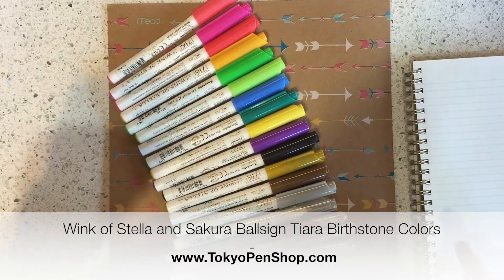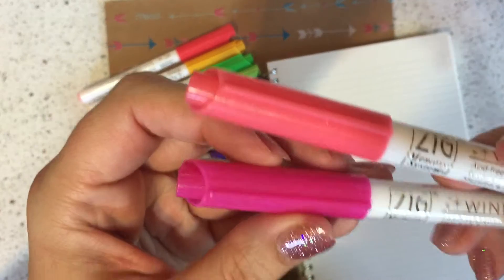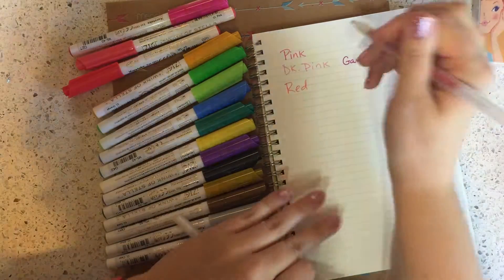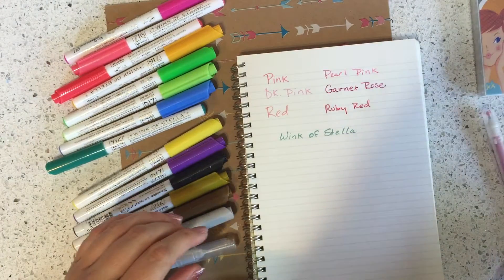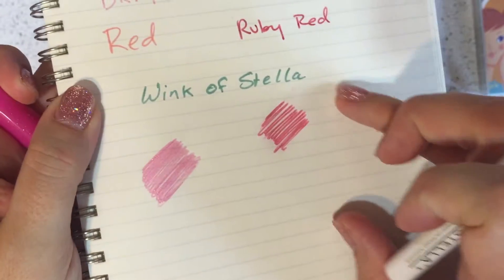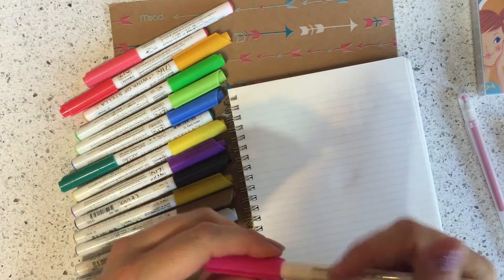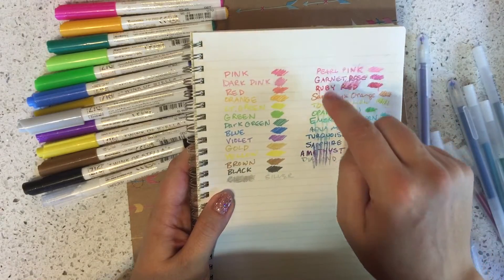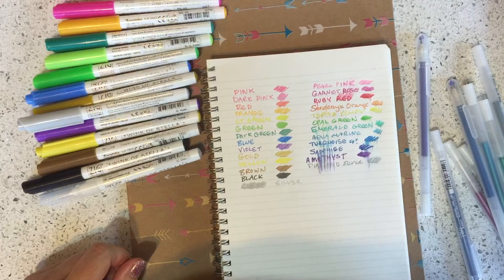Wink of Stella Glitter Pen VS. Ballsign Tiara Glitter Pen